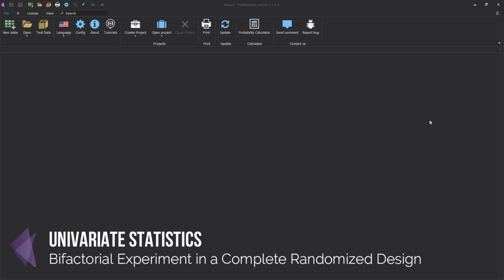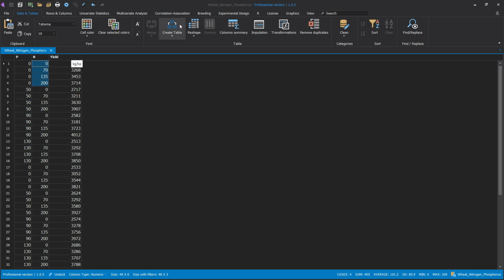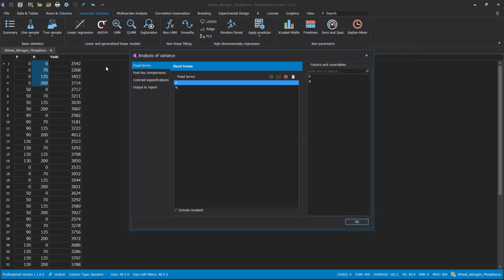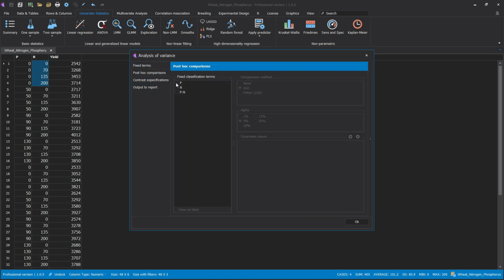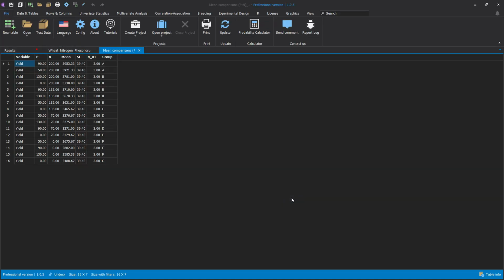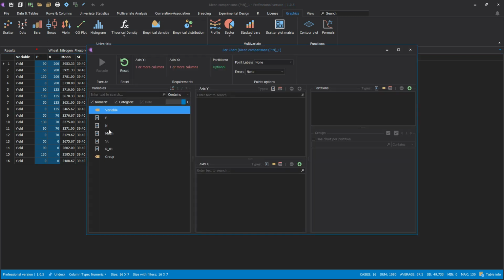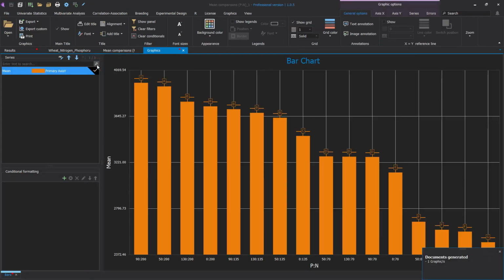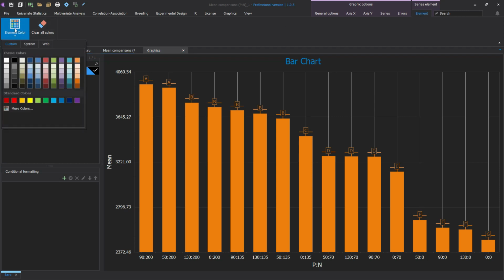Analysis of variance of a bifactorial experiment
This video provides a comprehensive demonstration of analyzing a bi-factorial experiment conducted using a complete randomized design.

Este video presenta un ejemplo de cómo analizar un experimento bifactorial realizado bajo un diseño completamente aleatorizado.